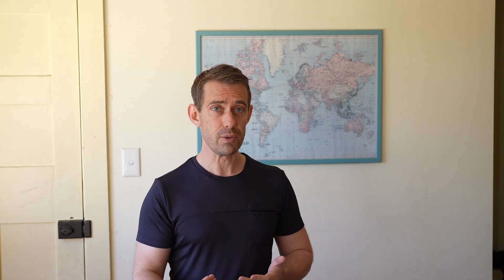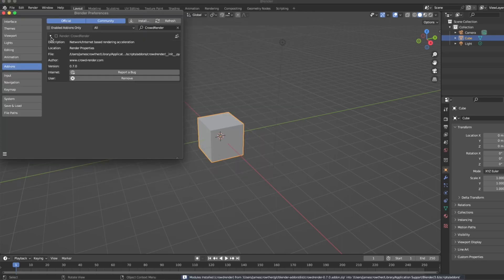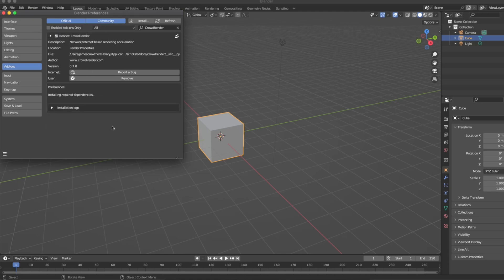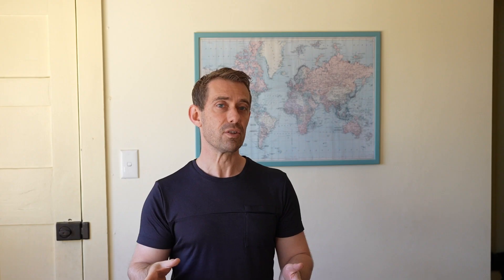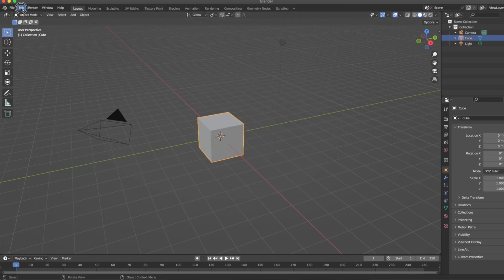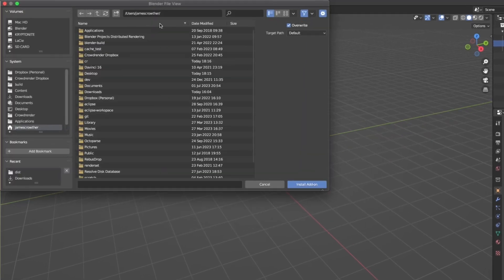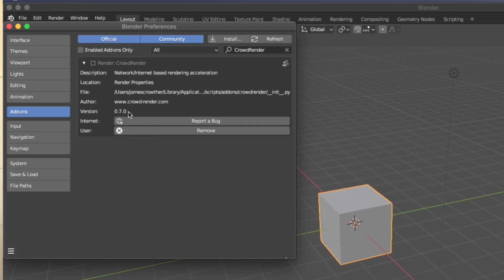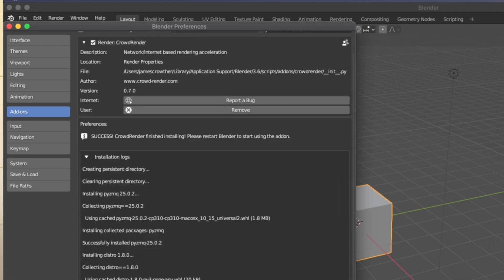What's coming in our next release? (V0.7.0)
Crowdrender is software for making rendering faster using lots of computers and supports the Blender modelling and animation application. We're constantly improving our system and in this video, one of our founders and developers, James, explains what is coming in the next update, V0.7.0.

-- about --
Our software is a plugin (known as an addon in the Blender community). It enables you to easily use more than one computer to render animations or single frames.

We support GPU and CPU and GPU/CPU Hybrid rendering using cycles, and also supports Blender's Eevee engine.

We also support Blender's compositor, you can render an animation and frames will be automatically processed in Blender's compositor for you without having to configure a separate step.

Check the links below for more info and to download.

-- links --